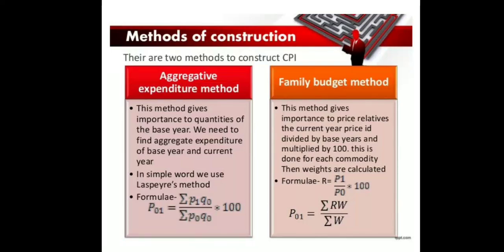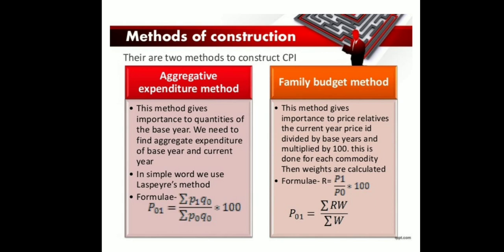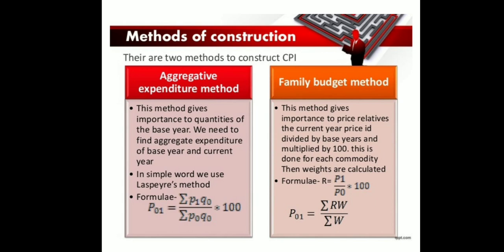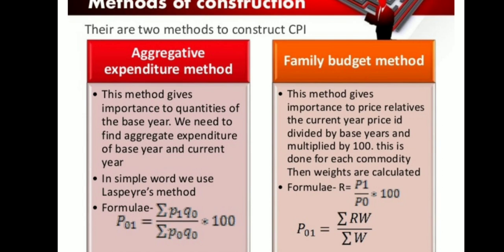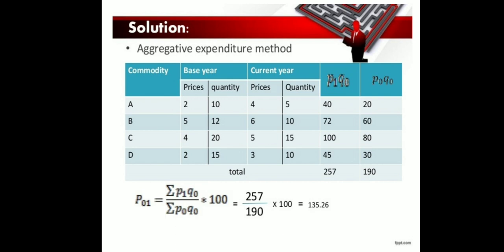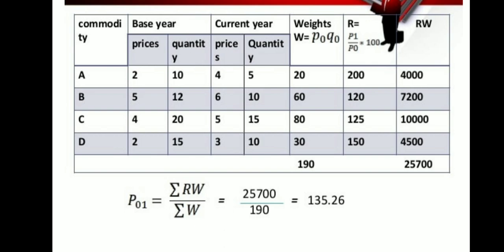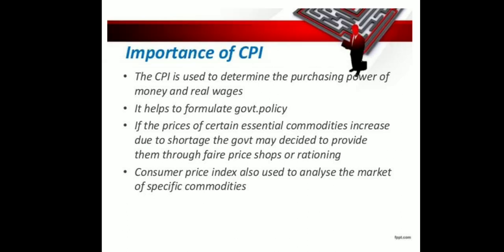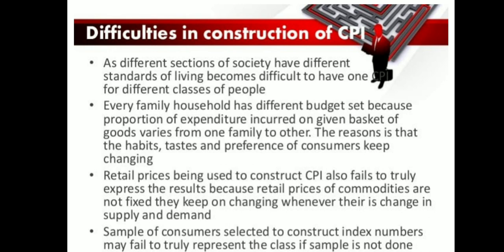B.com.4th sem_ Stat_C20